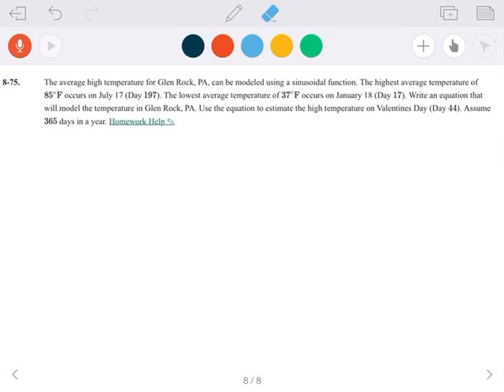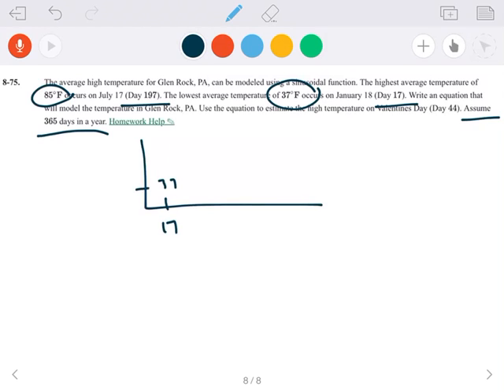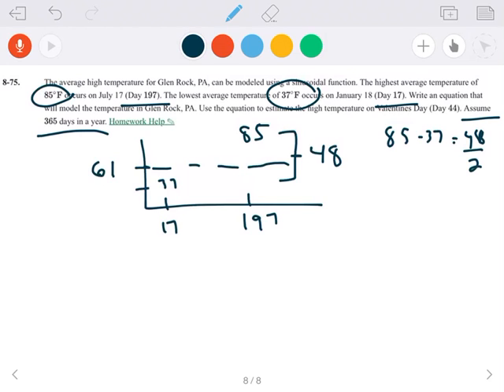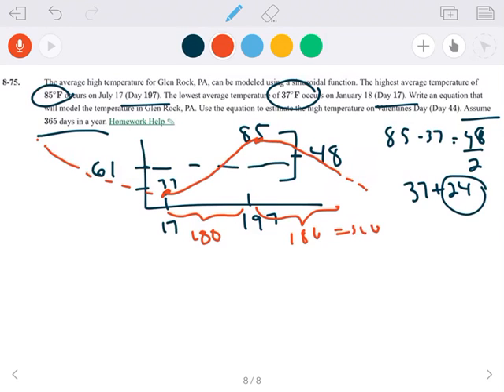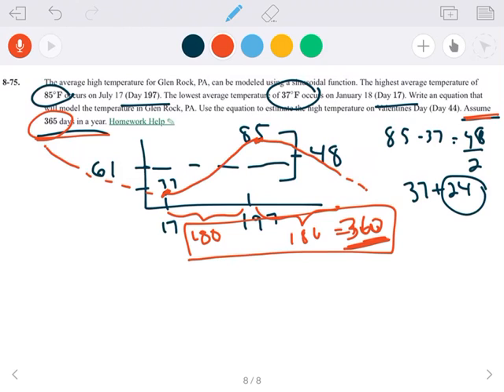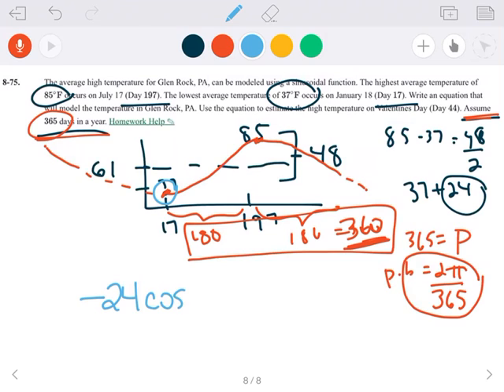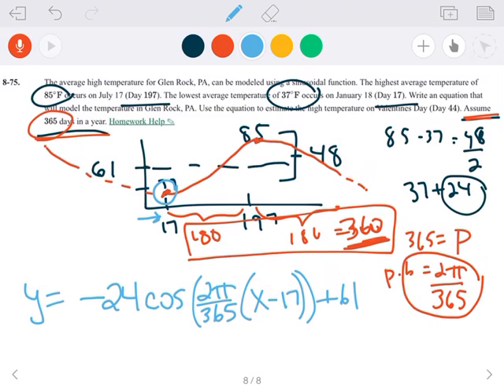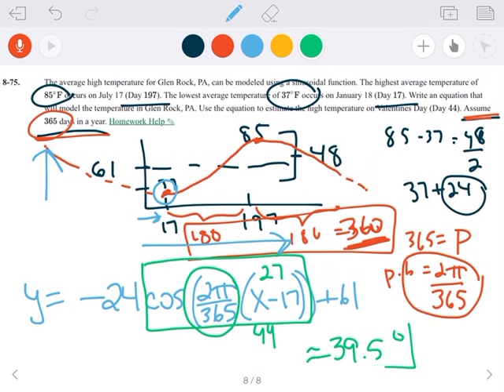PC hw 8-75